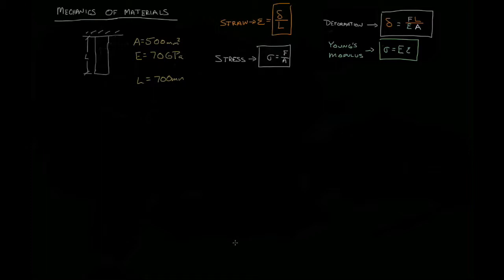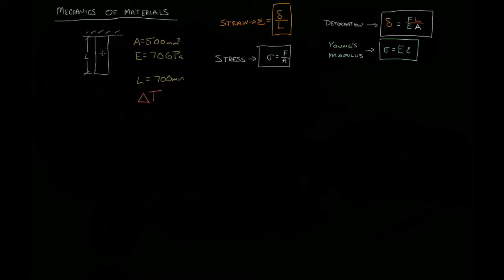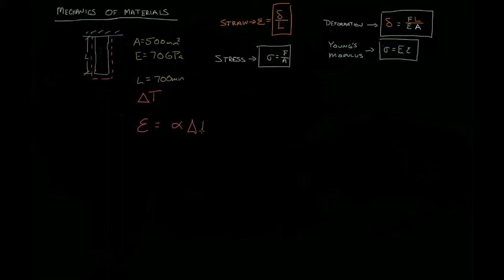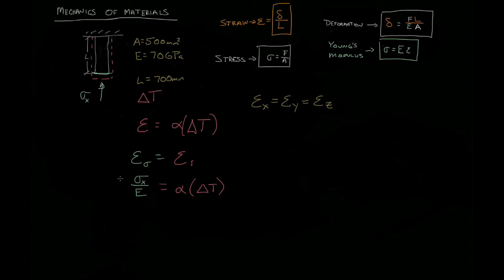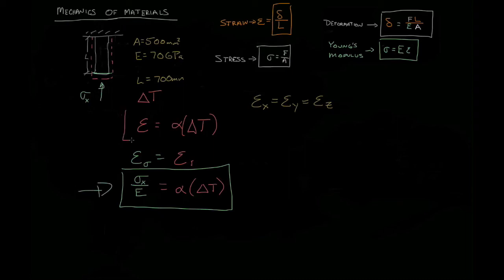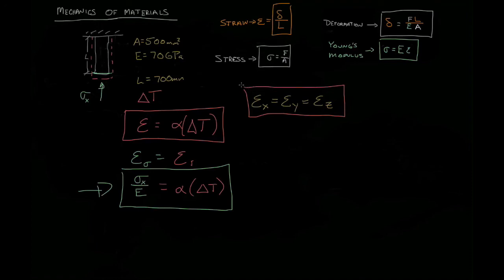MM 2-11 Coefficient of Thermal Expansion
In this video, I introduce the coefficient of thermal expansion.  In addition, I demonstrate its use in a  constrained setup, giving a glimpse into indeterminant problems.